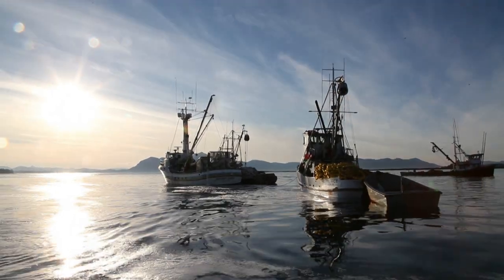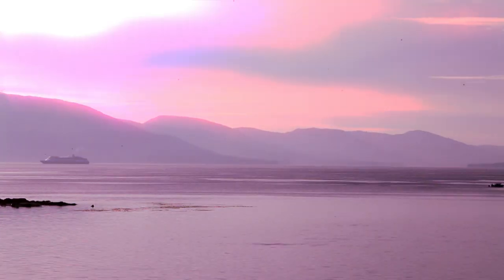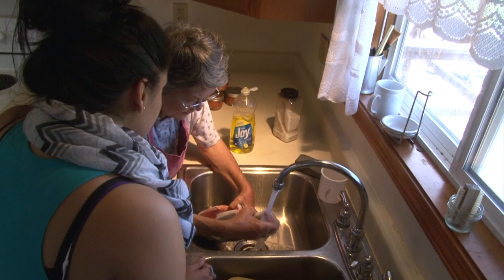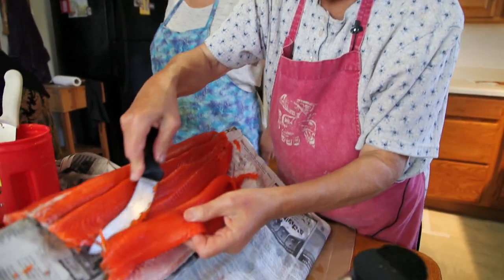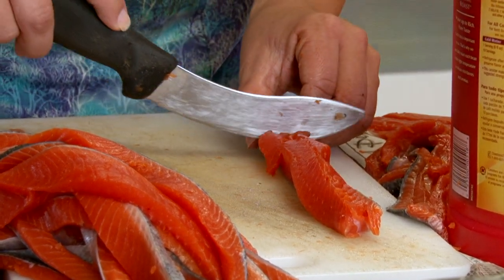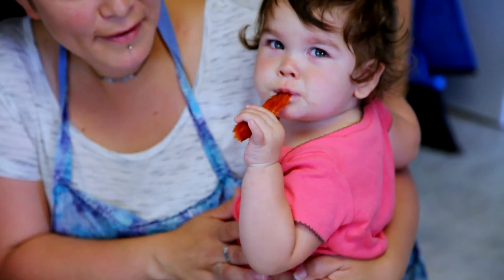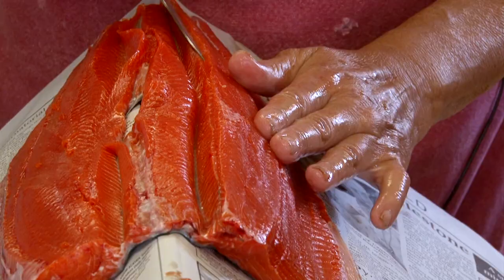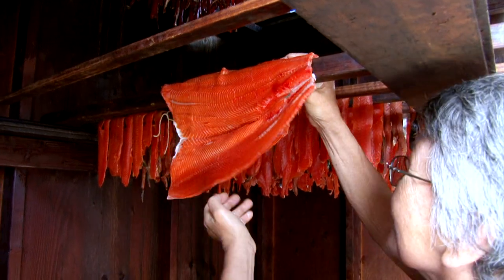Metlakatla Ky'woks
Store Outside Your Door

The Store Outside Your Door webisode series highlights traditional foods from around Alaska. Each webisode takes you out to harvest from the “Store Outside Your Door” then into the kitchen to learn how to prepare a delicious and nutritious traditional dish with a contemporary twist.